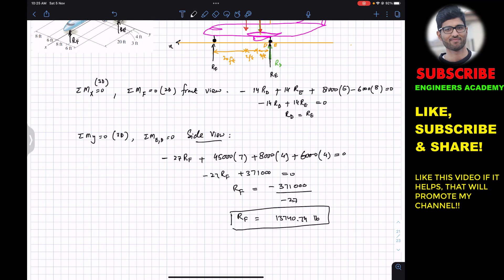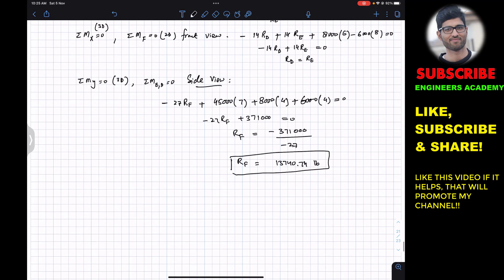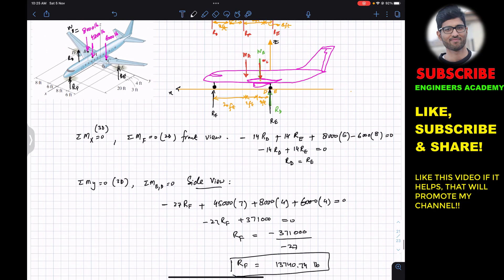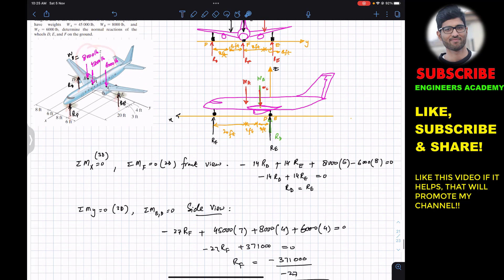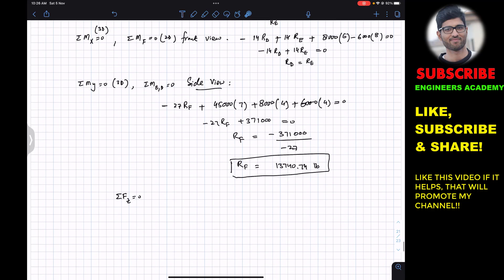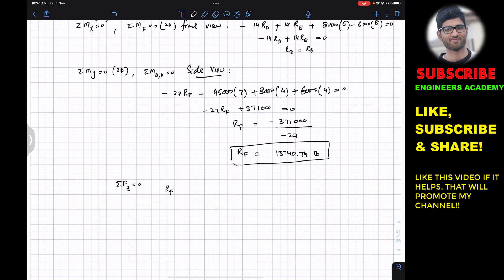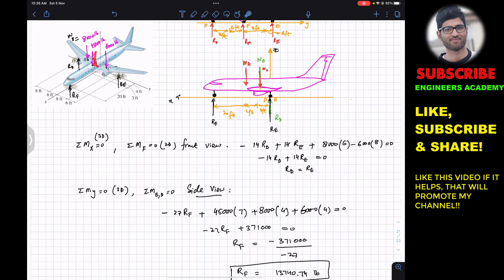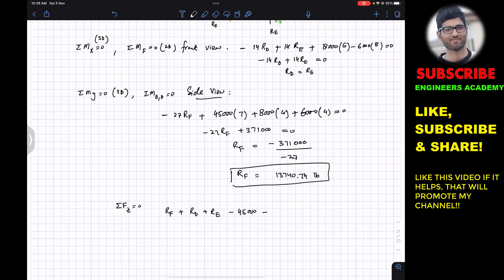5-63 Equilibrium of a Rigid Body (3D Equilibrium Problems) Chapter 5 Engineers Academy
How to solve 3d Equilibrium Problems | Engineers Academy

5–63. Due to an unequal distribution of fuel in the wing tanks, the centers of gravity for the airplane fuselage A and wings B and C are located as shown. If these components have weights W A = 45 000 lb, W B = 8000 lb, and W C = 6000 lb, determine the normal reactions of thewheels D, E, and F on the ground.